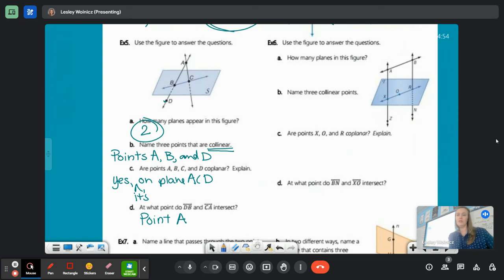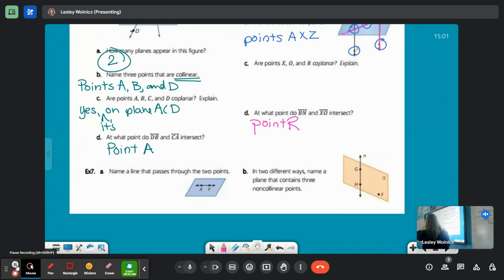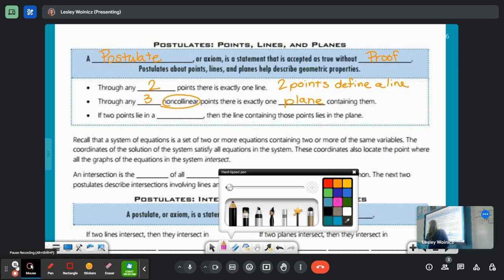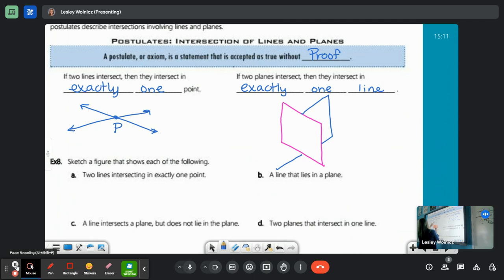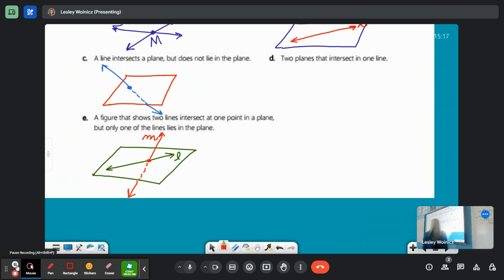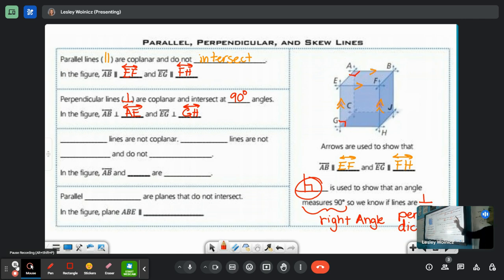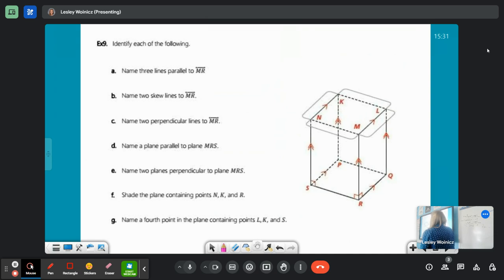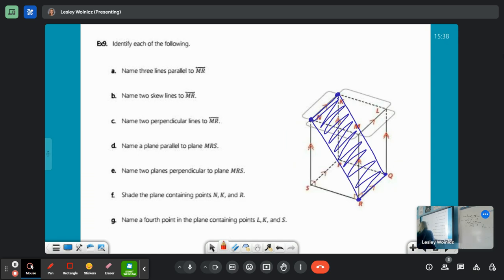G1.1 NOTES PART 2 2425